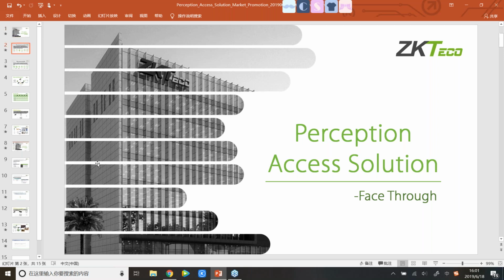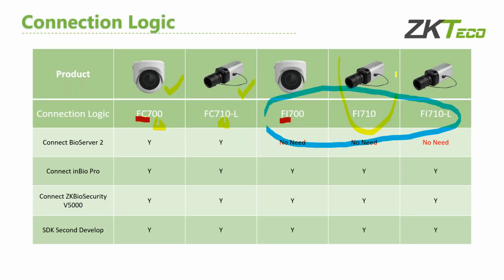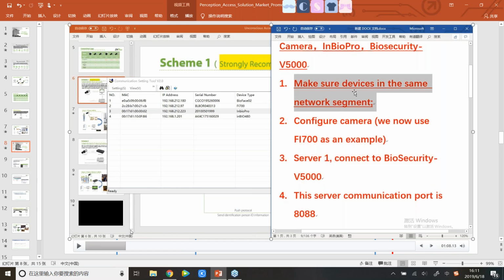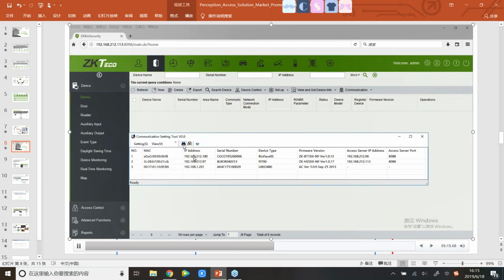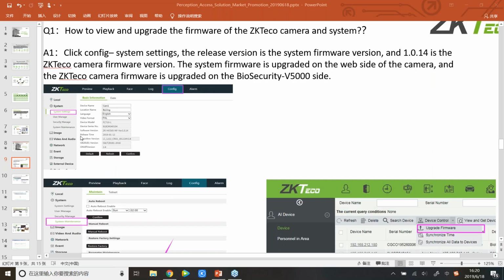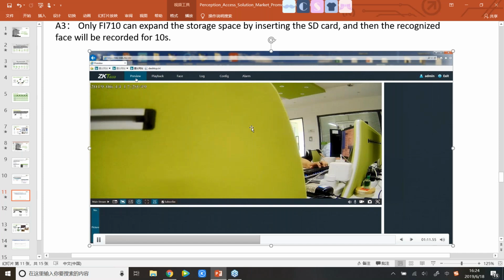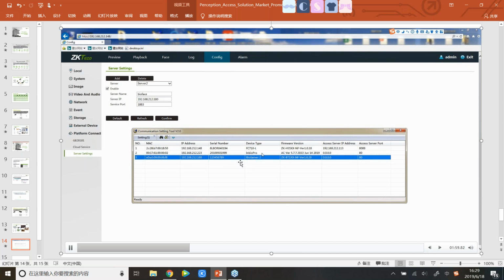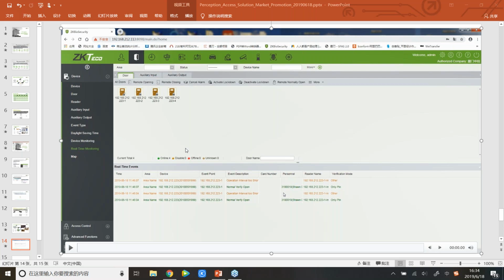Facial Recognition Products and Unconscious Access Solution Introduction | ZKTeco Bangladesh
Perception access control scheme, face recognition algorithm based on deep learning, millisecond recognition response speed, recognition accuracy as high as 98.5%.
By connecting AI camera and inBioPro access control controller, the sensor-less access experience of face recognition can be realized, and BioServer 2 can also be connected to expand the role of 30,000 background face database.
This scheme can be widely used in small and medium-sized face control scenes, such as airport VIP room, chain gymnasium, chain supermarket, reception room, bank, school and other relatively fixed places where people move.